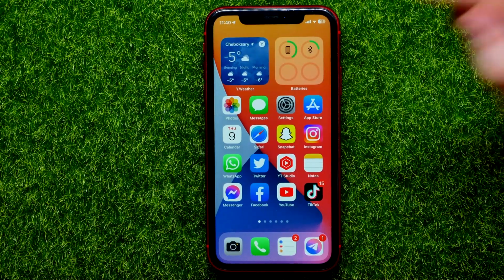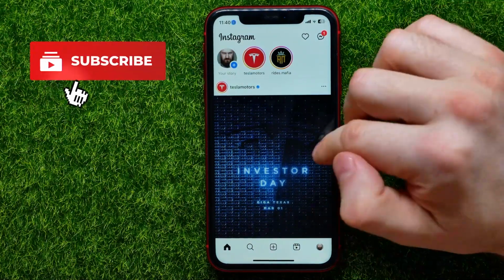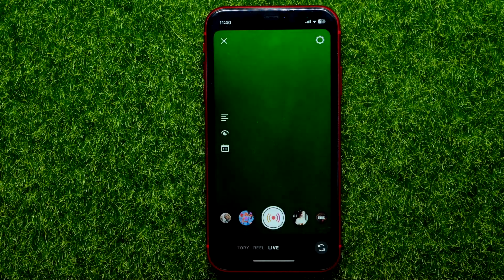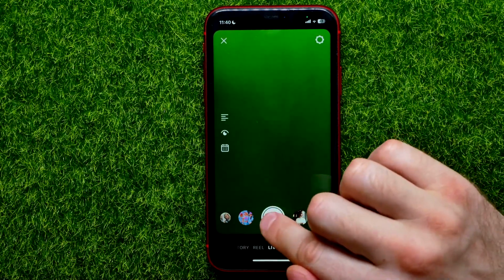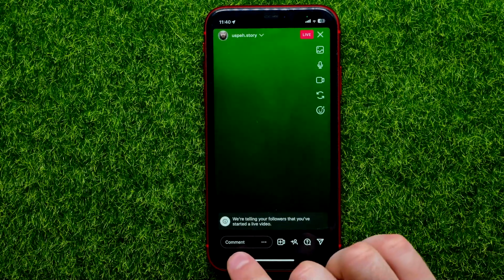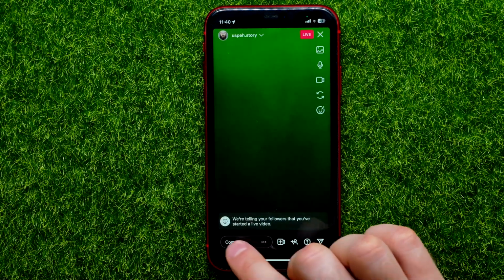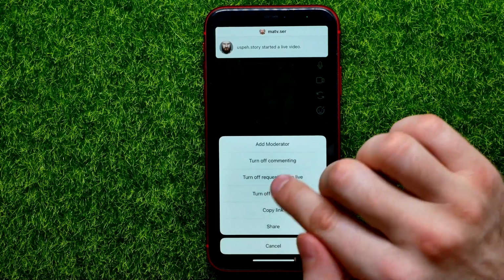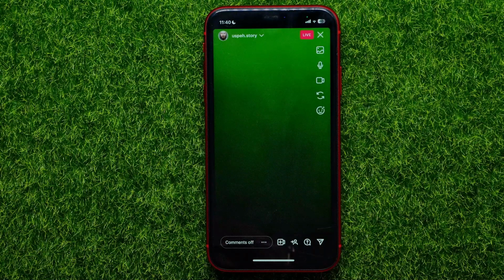How to Hide Comments on Instagram Live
If you are looking for a video about how to hide comments on instagram live, here it is!
In this video I will show you how to hide comments on instagram. Be sure to watch the video to the very end.
You will learn how to hide instagram comments. That's easy and simple to do from your phone.

00:00 - Intro
00:24 - How to hide comments on instagram live